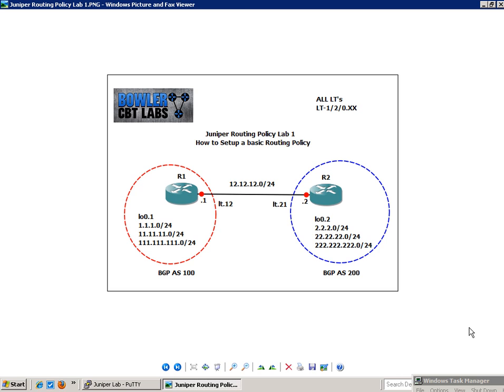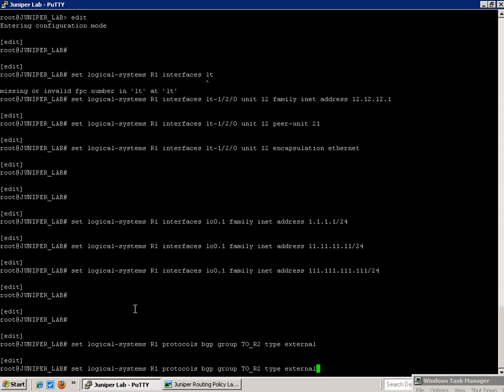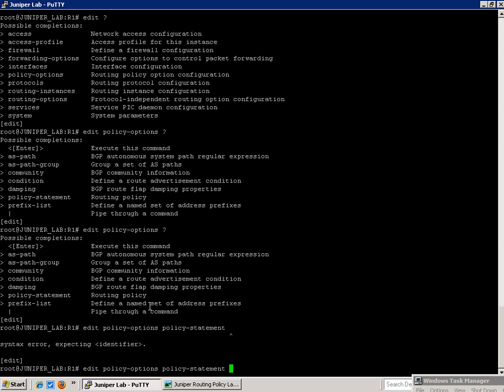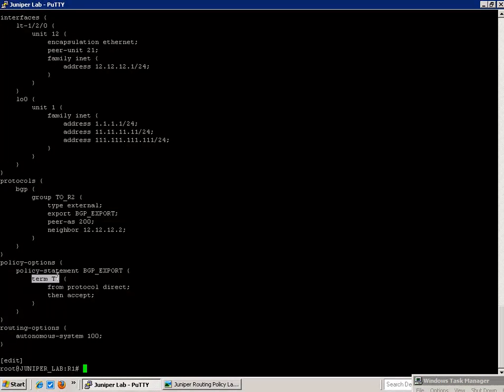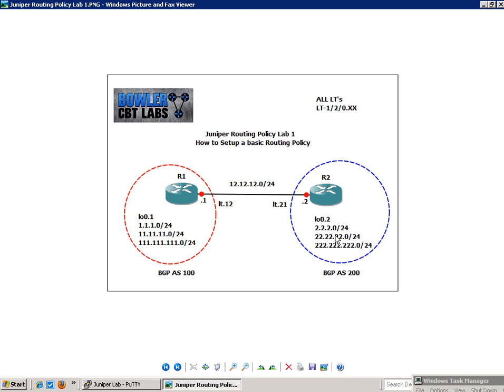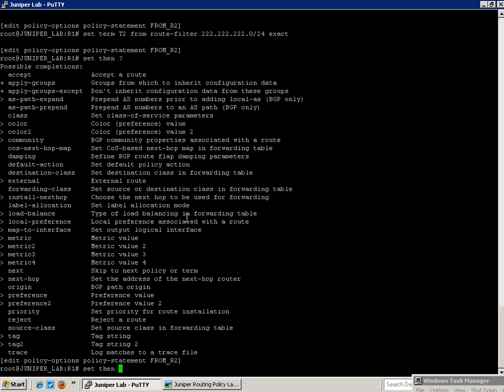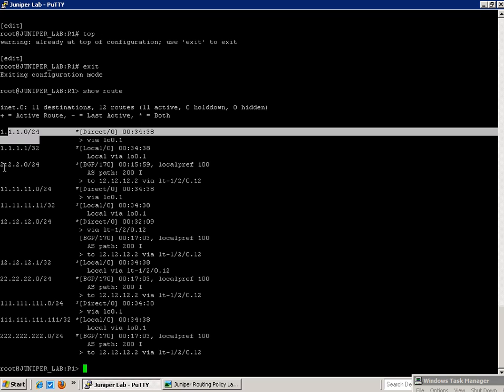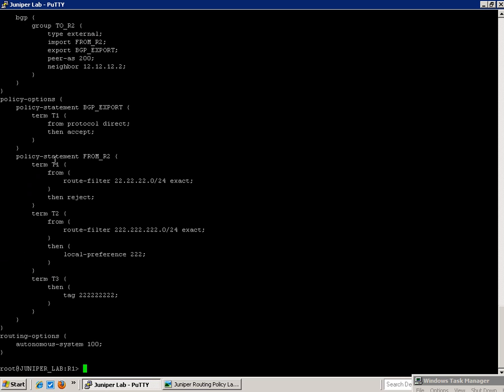Juniper Routing Policy Lab 1